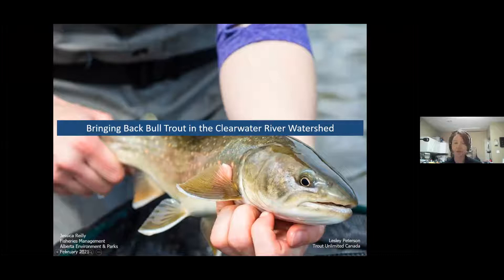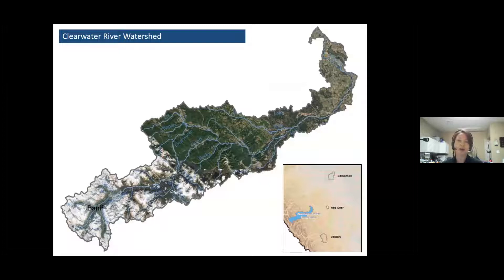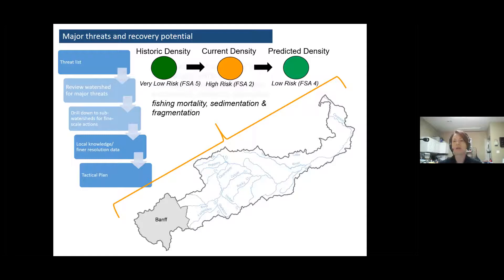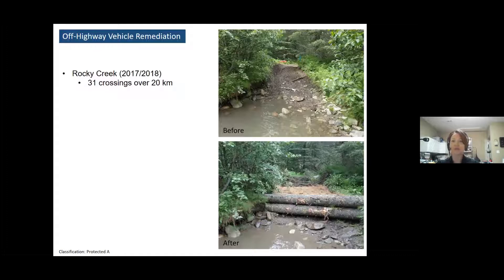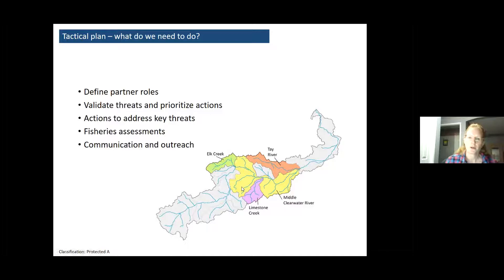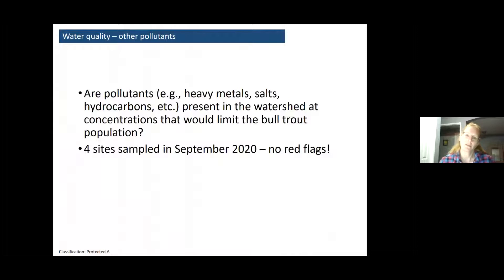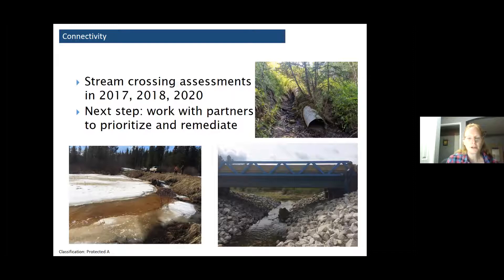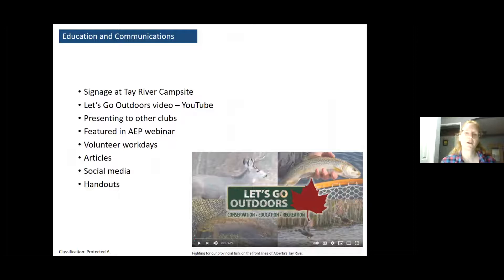Bringing Back Bull Trout in the Clearwater River Watershed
Trout Unlimited Canada Northern Lights Fly Fishers meeting 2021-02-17

Jessica Reilly (Alberta Environment and Parks) and Lesley Peterson (Trout Unlimited Canada) provided an update on Bull Trout and some conservation work in the Clearwater River Watershed.